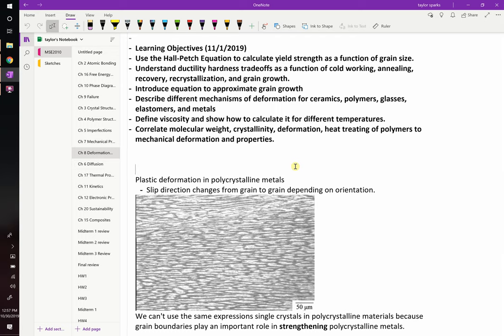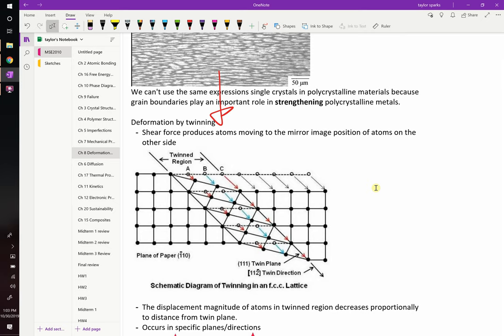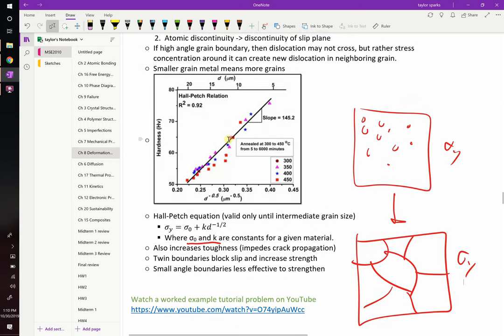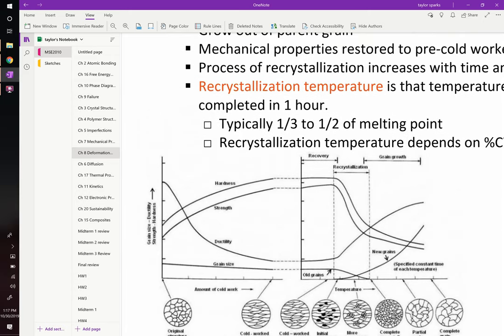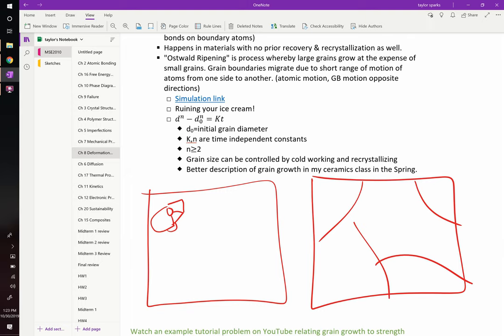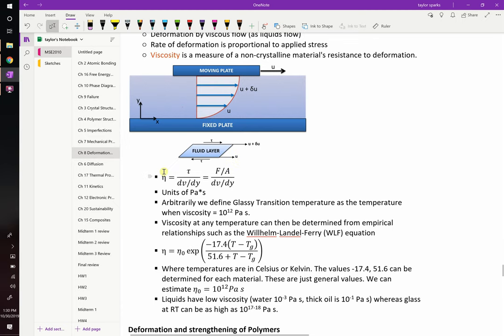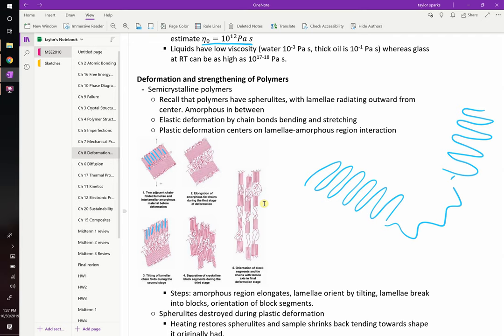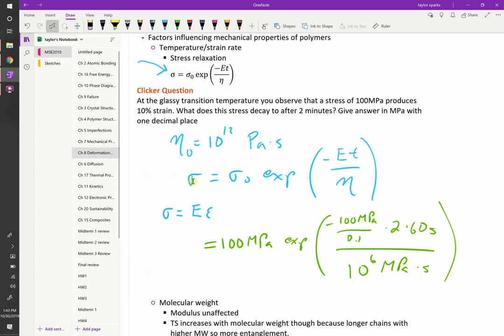Deformation mechanisms of metals, ceramics, polymers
0:00 twinning (listen at 6:45 for crunching noise of twins forming!)
11:10 hall petch law for strength vs grain size
15:30 cold working, quantified
17:50 recovery recrystallization and grain growth
29:01 why ceramics are so brittle and don't deform much
32:08 deformation of glasses (viscosity)
35:30 deformation of polymers
41:25 stress relaxation in polymer